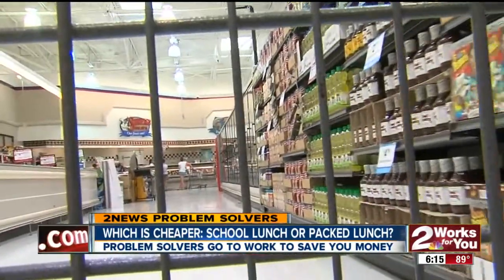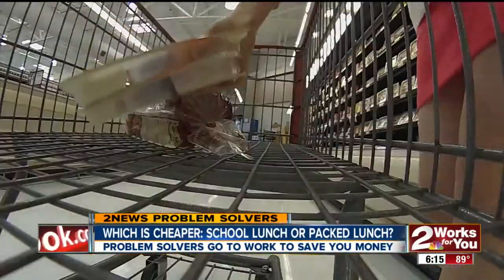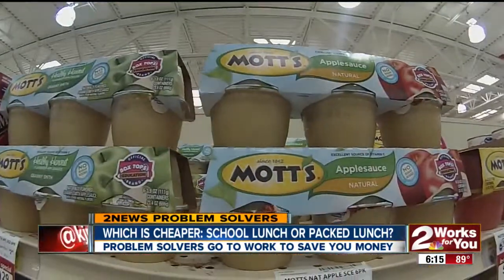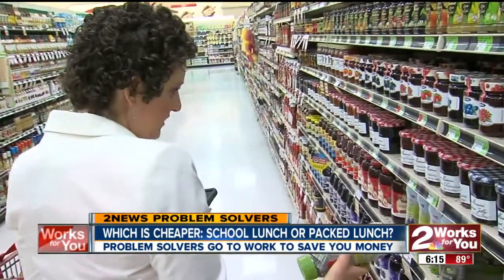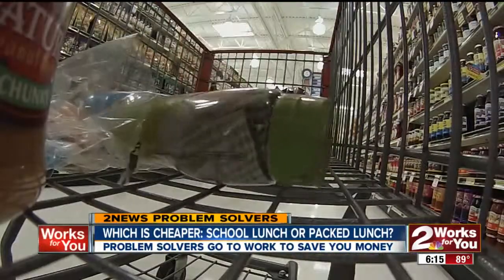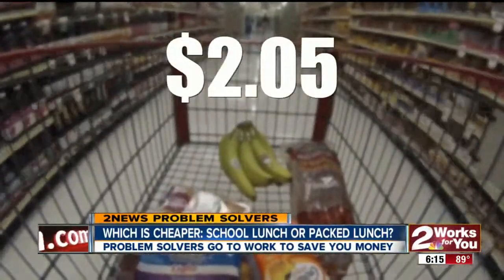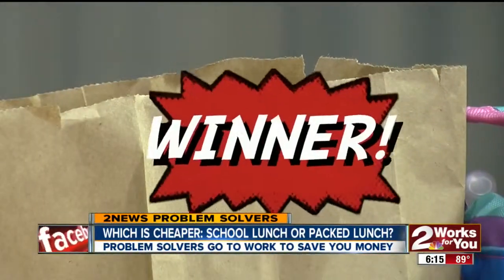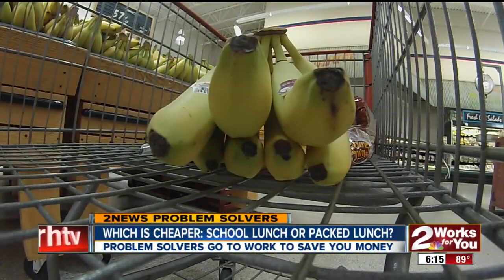PS: Which Is Cheaper School Or Packed Lunches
2News Investigator Jamil Donith Reports